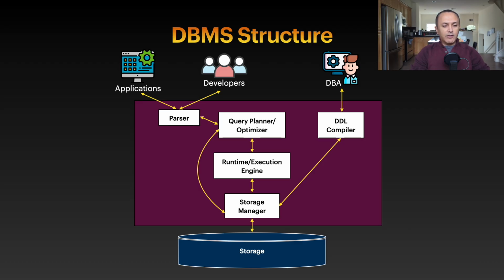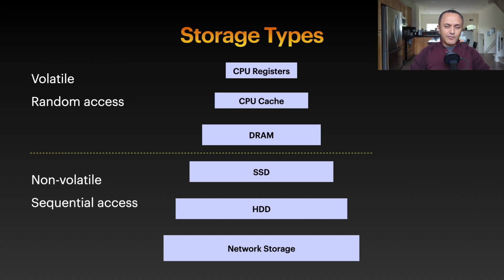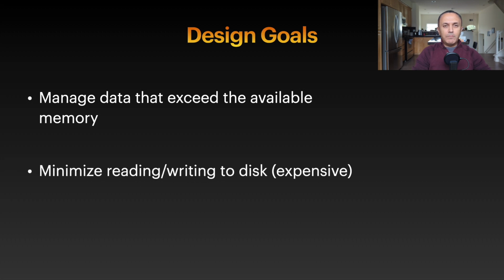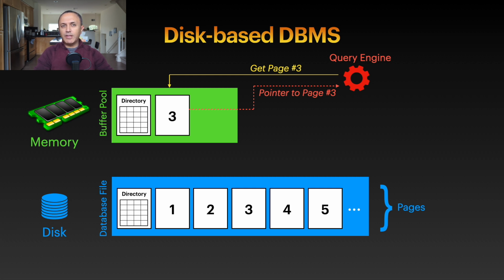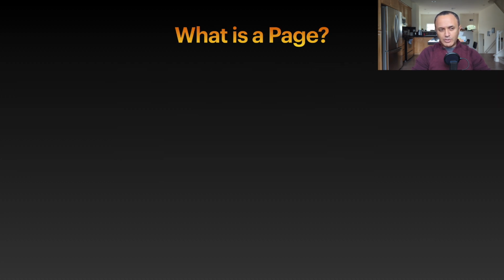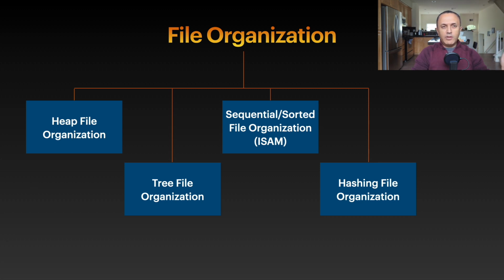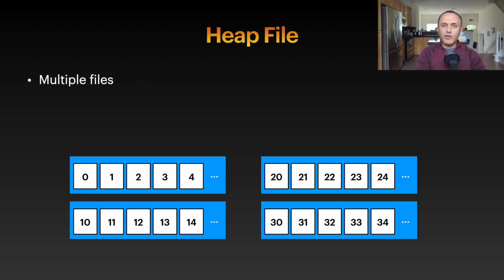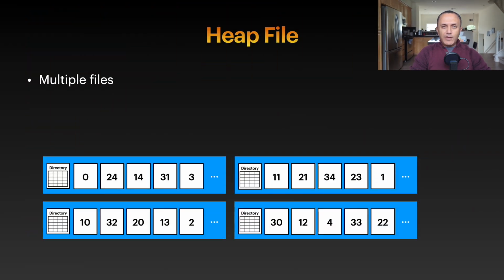Database Storage - Part 1 (English) with Amr Elhelw - Tech Vault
▬ Contents ▬▬▬▬▬▬▬▬▬▬
00:00 Intro
00:35 DBMS Structure
01:41 Storage Types
06:37 Data Transfer
08:52 Files & Pages
12:22 File Organization
13:49 Heap Files
18:50 Summary